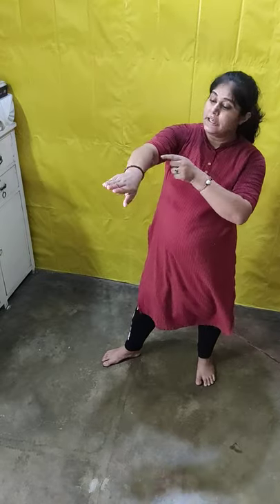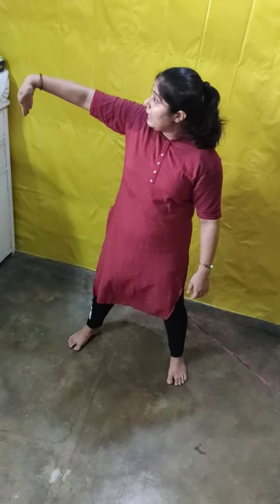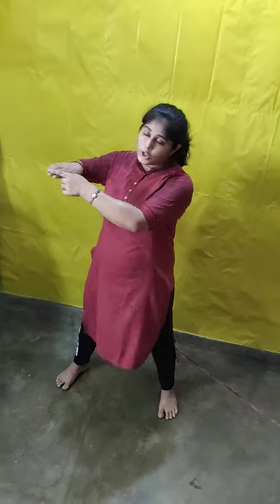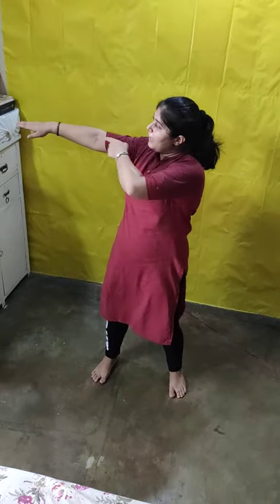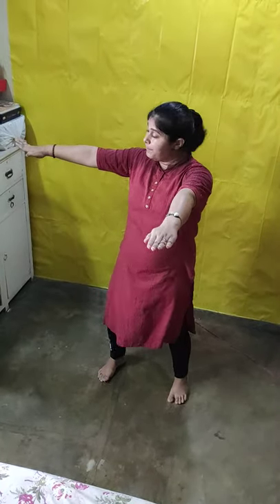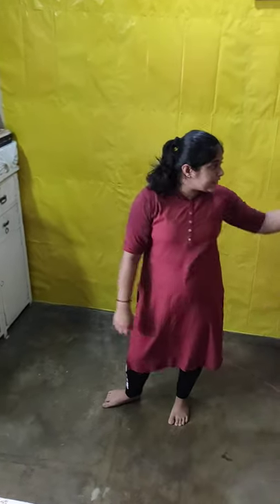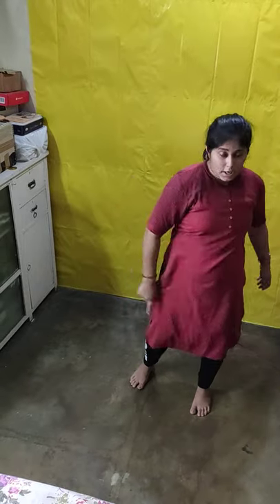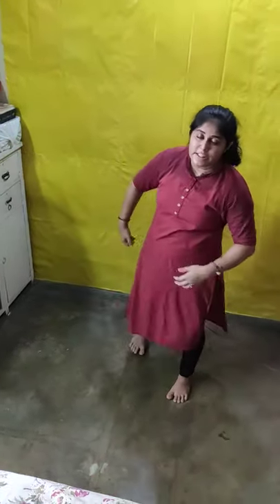Robotic, slow motion , and snake hand tutorial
For class II